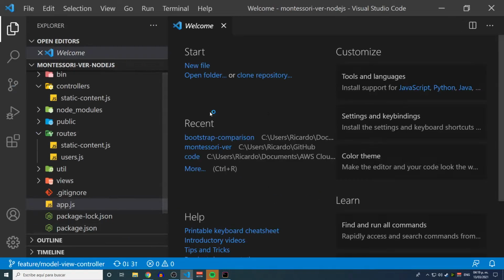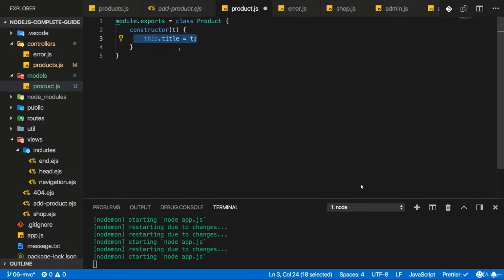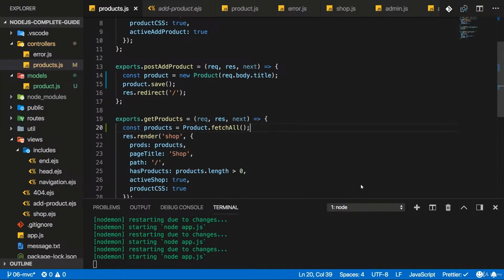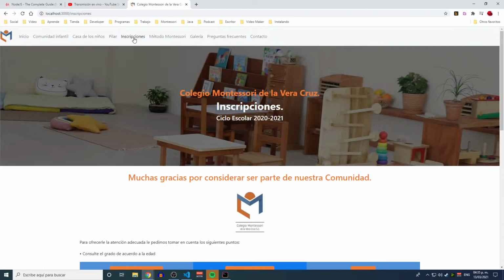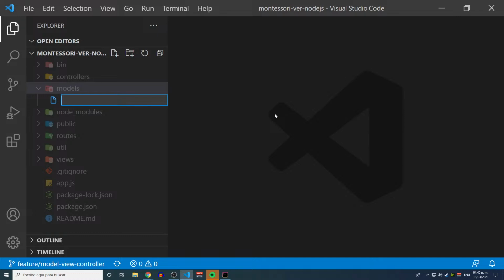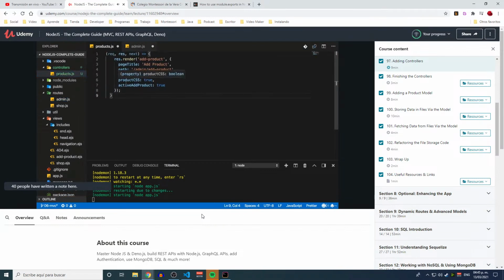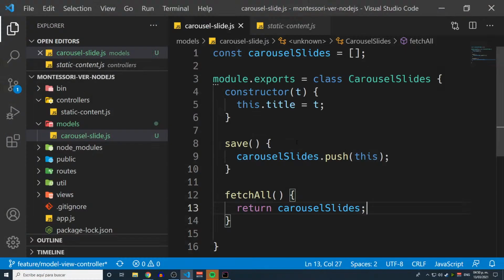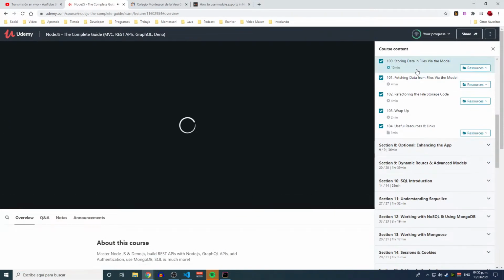Day 7: Colegio Montessori de la Vera Cruz Nodejs project.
Online work session.

TODO:
Refactor the entire website to become MVC (Model View Controller).